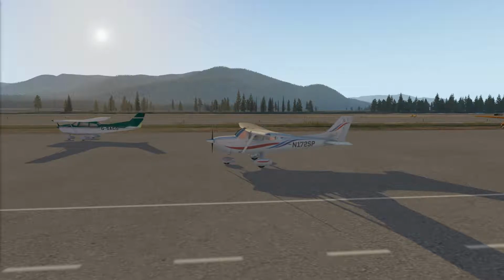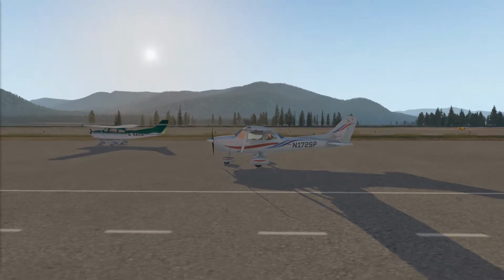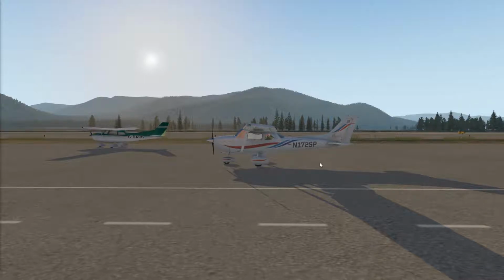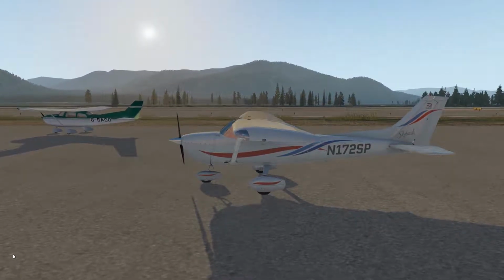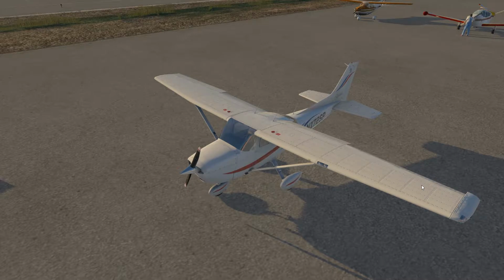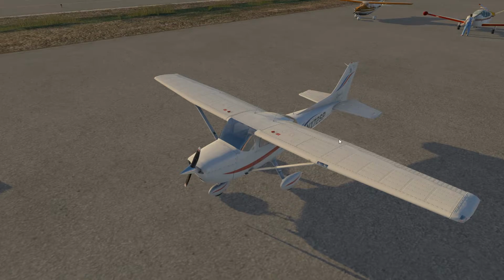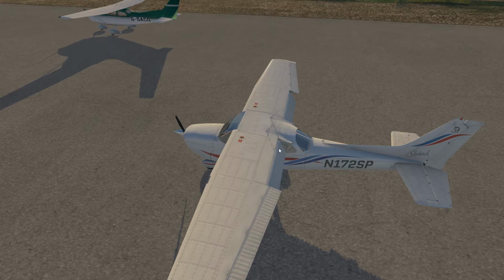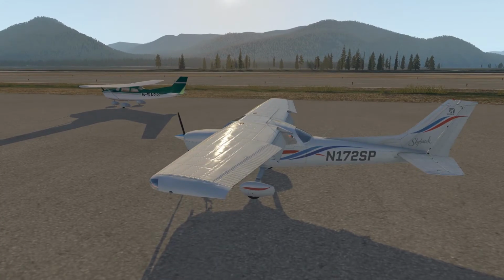Flight School Lesson #2 | How an Aircraft Flies and its Components